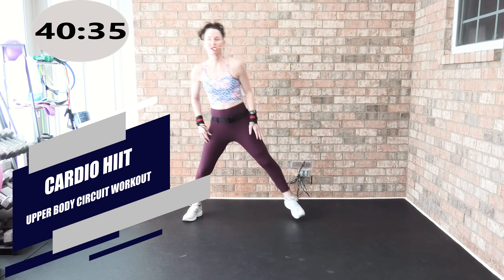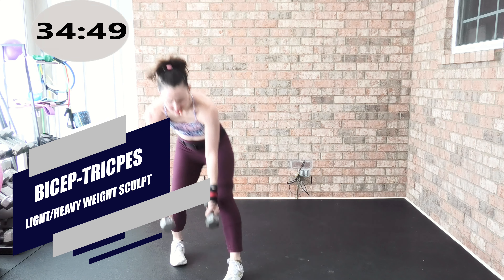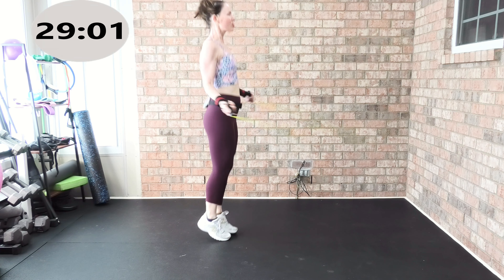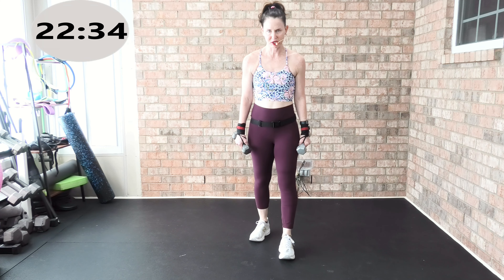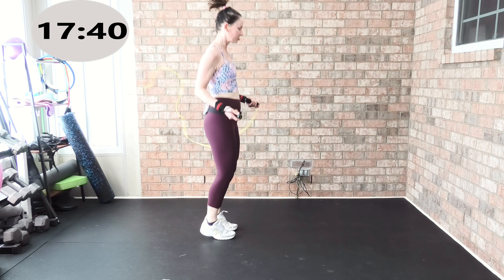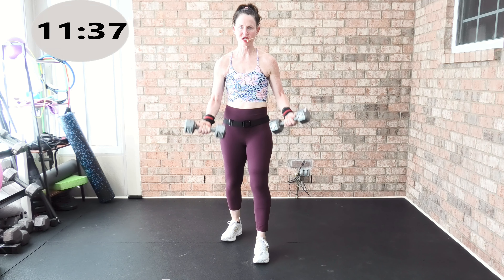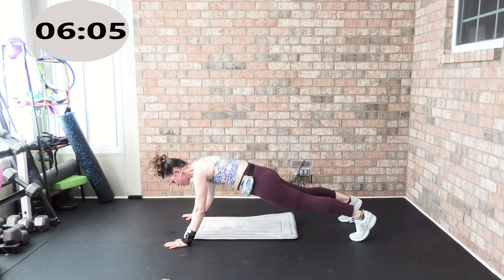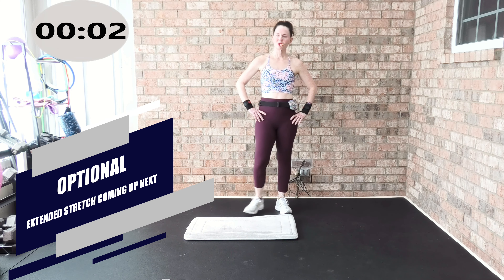Dumbbell Burn: Boost Your Metabolism While Shedding Pounds With Cardio And Strength Training!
You are going to lose weight with cardio and strength training today.  We are  getting in shape over 40 with this workout that will have you BURNING CALORIES🔥 all day long!

Grab your  dumbbells, step bench and  and let’s go!

//SHOP

🛒 MY FAVES FROM AMAZON ➭

❤  AngieFitnessTV - Challenge Your Body In Order To Change Your Body ❤